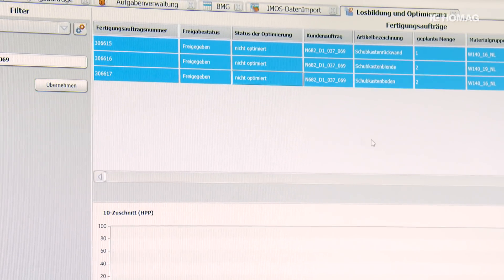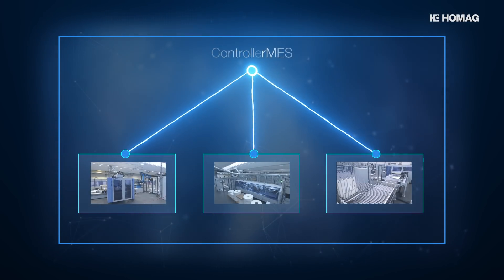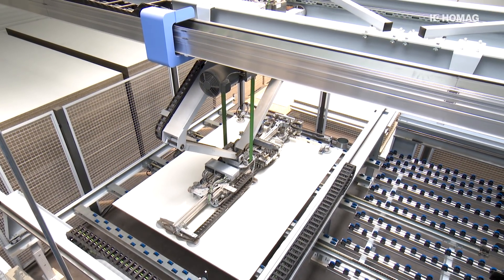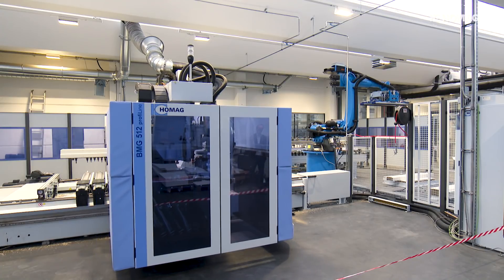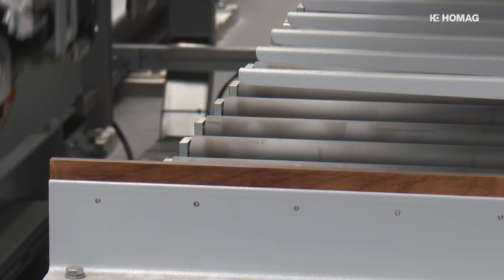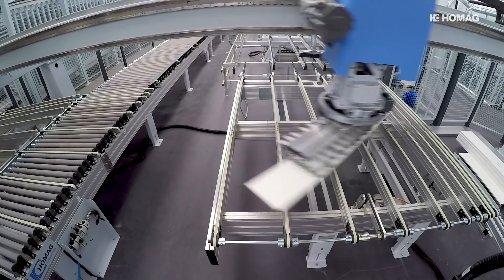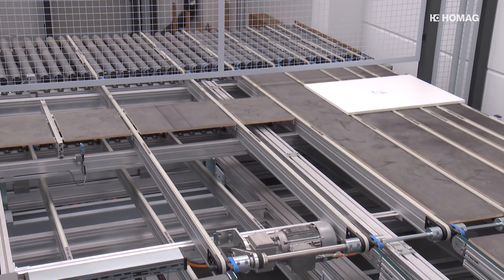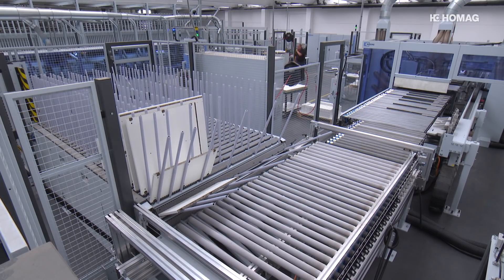Industry 4.0 at erfi Ernst Fischer GmbH I Complete solution from HOMAG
Transparent networking, increased production volume, quality control, intelligent use of resources and balanced production capacity – all provided by the HOMAG complete solution.

Now, all wooden parts for the work tables and cabinets at the electronics specialist in Freudenstadt will be produced on an automated production line from HOMAG. The system fulfills all the criteria of Industry 4.0.

Andreas Fischer, junior manager, erfi Ernst Fischer GmbH
„We can already say now, that we exceeded the productivity of the old system quite quickly and now things are really taking off. We expect to be able to produce at least twice if not three times as much as before with the considerable reduction in staff expenditure.“